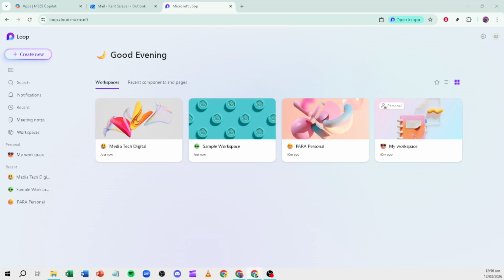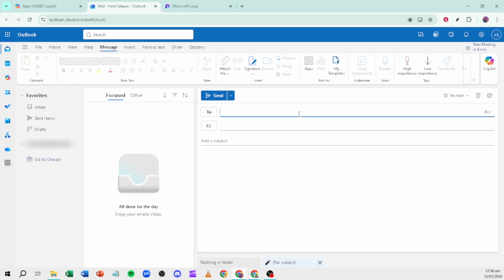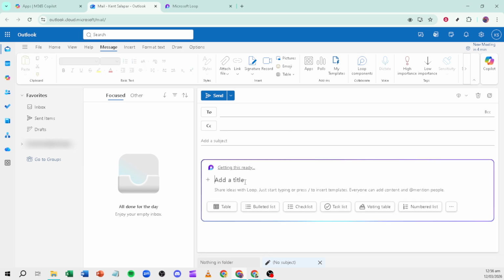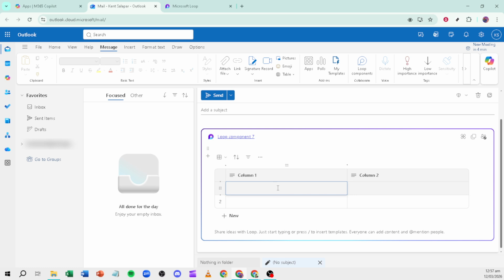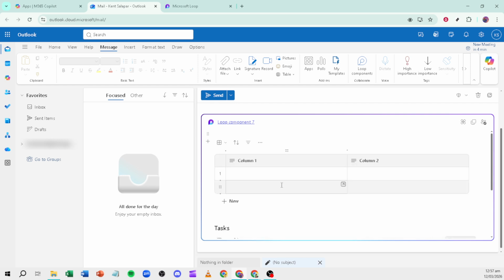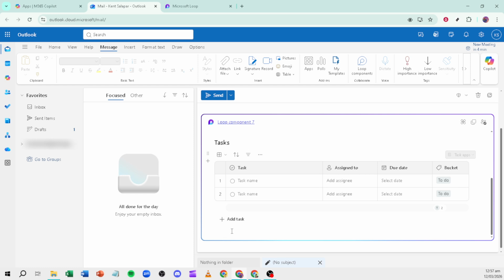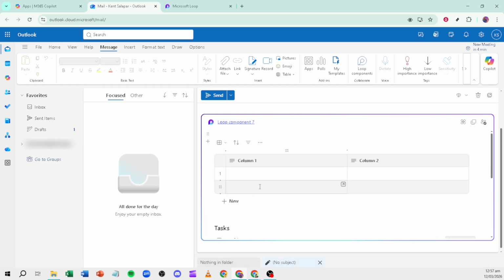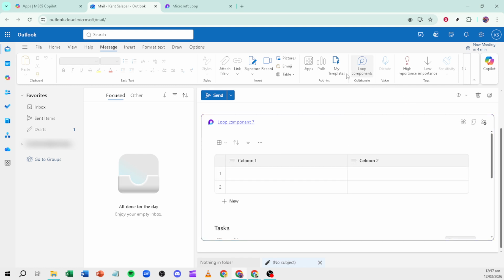Add a Microsoft Loop Component to Outlook Email [Full Guide 2026]